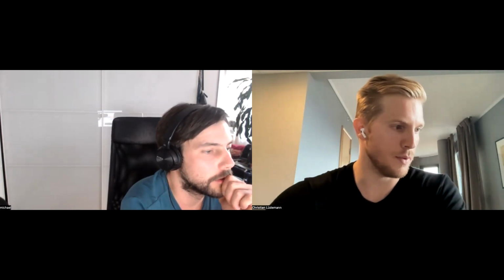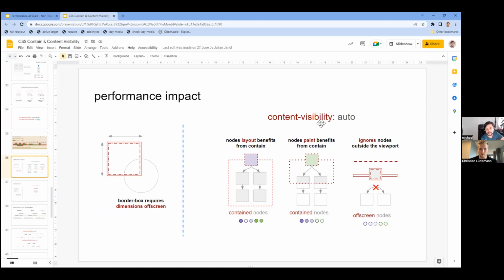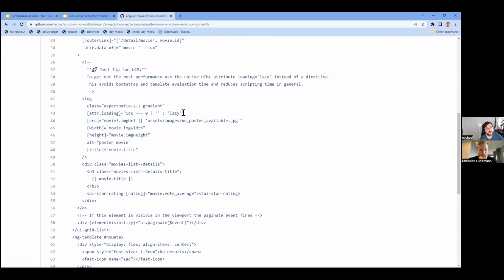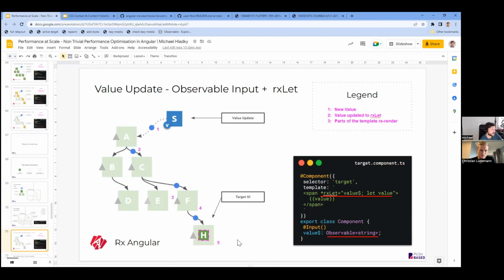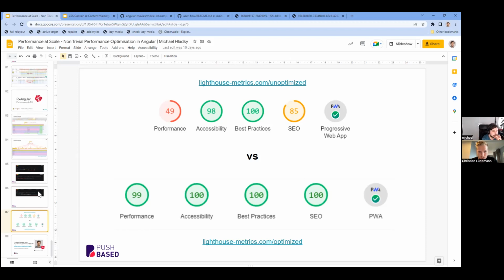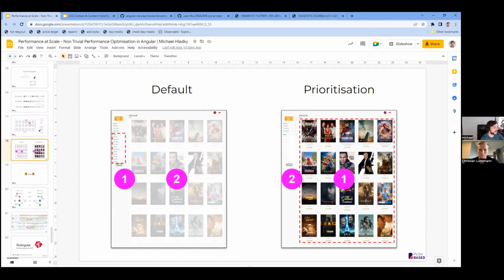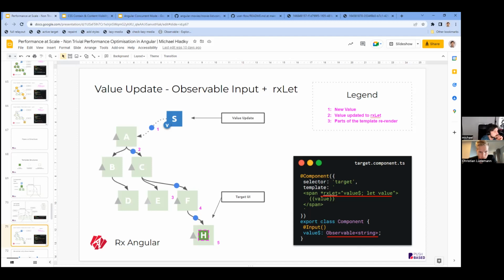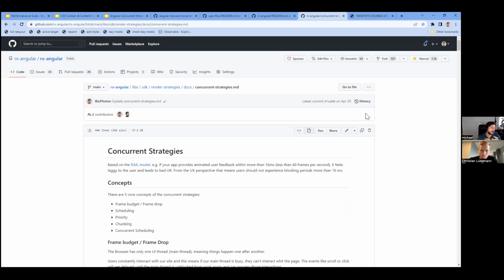18 techniques for performance optimizing Angular apps (with Michael Hladky)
In this episode, we are with Michael Hladky, who will talk about making your Angular apps as fast as possible using 18 techniques including zone-less, faster bootstrap, more precise change detection, and RxAngular.

⏳ Timestamps:
0:00 - Intro
1:47 - Preconnect critical resources to speed up initial resource fetch
2:26 - Preconnect critical URLs used in the bootstrap phase or important URLs used later
4:52 - Preload and prefetch immediate resources for the Largest Contentful Paint (LCP)
6:16 - Prioritize the resources with `fetchpriority`
7:22 - Only include styles visible in the main bundle and move other imports directly into the respective component
8:38 - Only render what is needed
11:25 - Lazy load images that are outside the viewport
12:46 - Check your libraries
22:01 - Use `OnPush` change detection in all components to reduce change detection and template re-evaluation
23:38 - Avoid top-down Change Detection
26:35 - Disable `zone.js` as the default Change Detection System
32:34 - Schedule app initialization into a new task to reduce Total Blocking Time (TTB).
34:37 - Disable initial sync routing and schedule navigation manually to reduce TTB
35:06 - Schedule and prioritize rendering tasks
40:12 - Fetch data included in main content on app initialization to reduce the time of Largest Contentful Paint (LCP)
42:01 - Pass Observables directly as inputs
45:46 - Use `rxFor` in favor of `ngFor` to get a non-blocking rendering of lists
48:31 - Avoid using `@HostListener('document')`

Do you want to become an Angular architect and learn how to master performance optimization yourself?